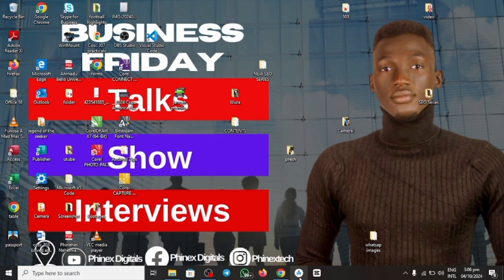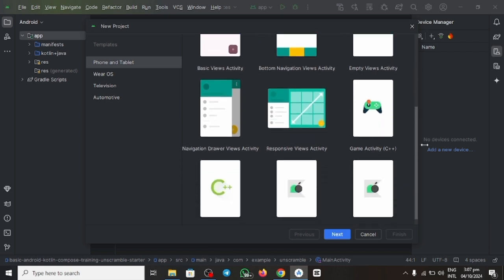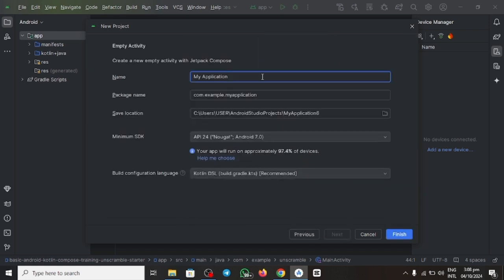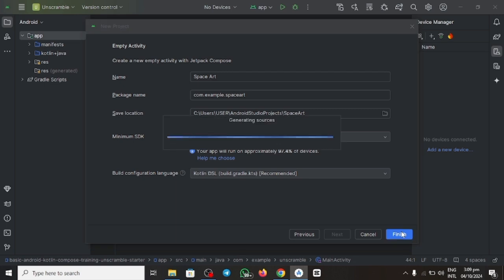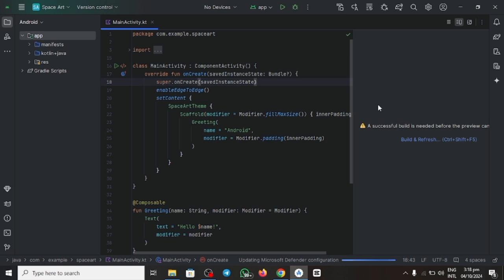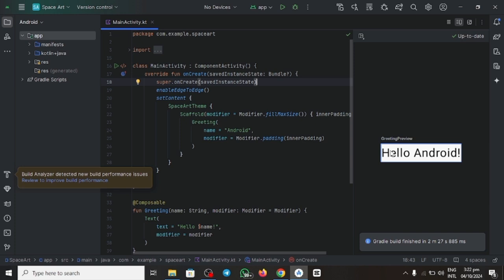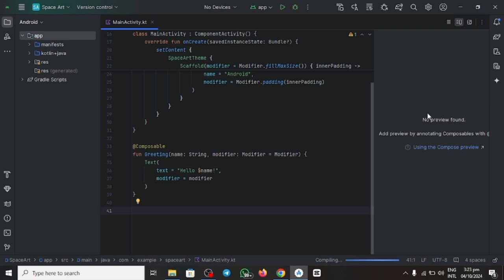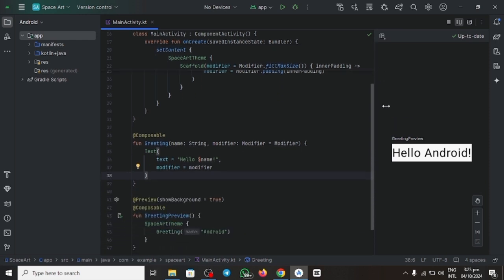How To Open Your First Kotlin Compose Project On Andriod Studio || Best Practice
In this video, I revealed to you step by step process to open a new Compose project on Andriod Studio.

Tools:
Andriod Studio